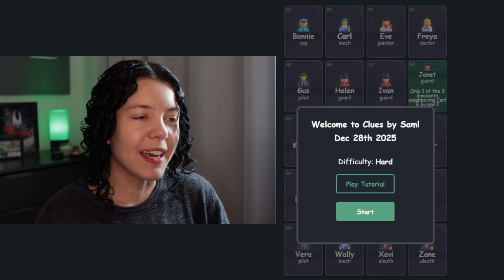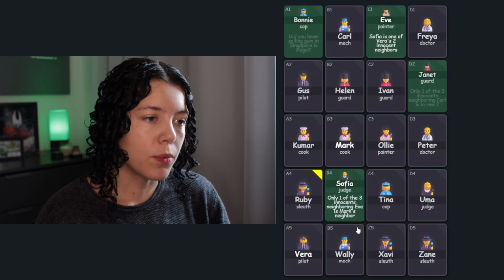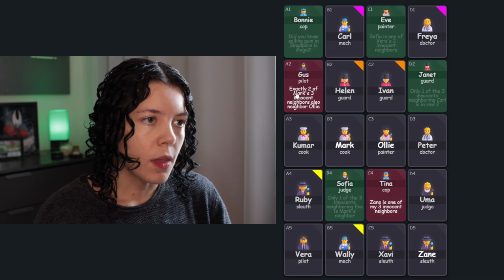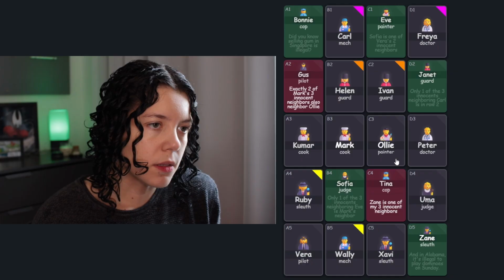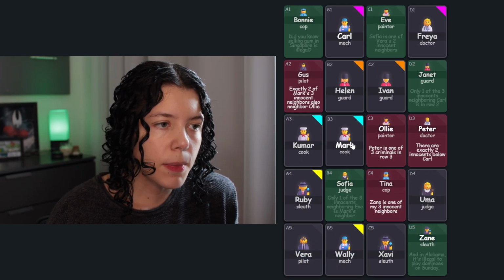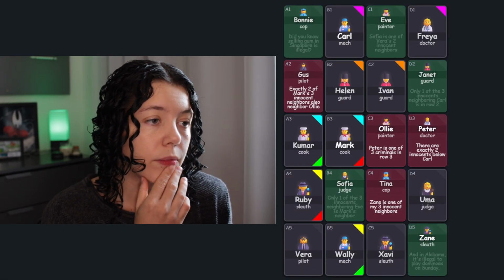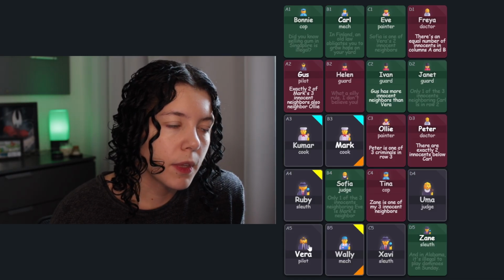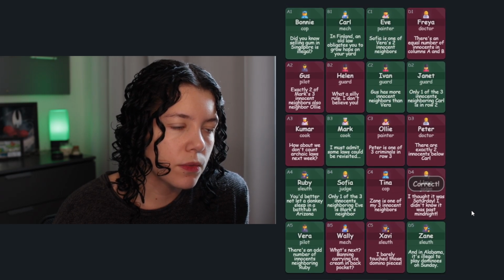Clues by Sam | 28th December 2025